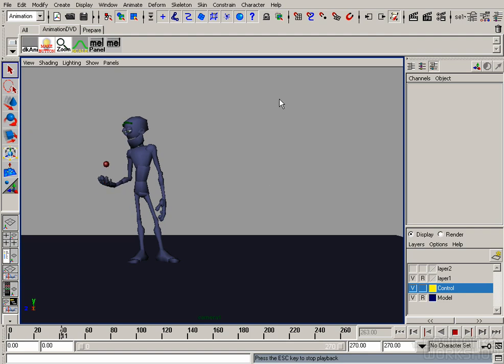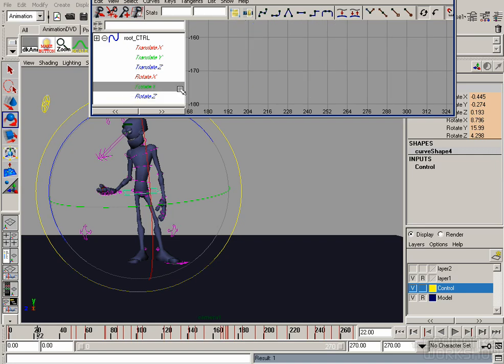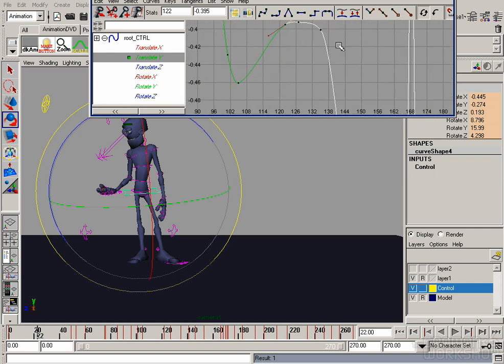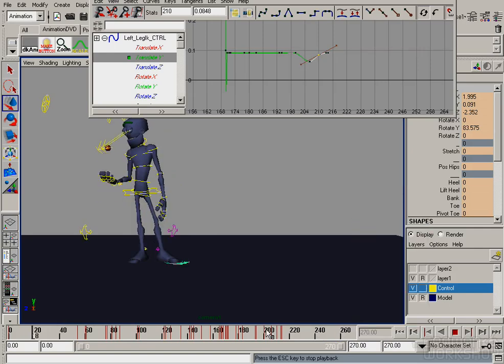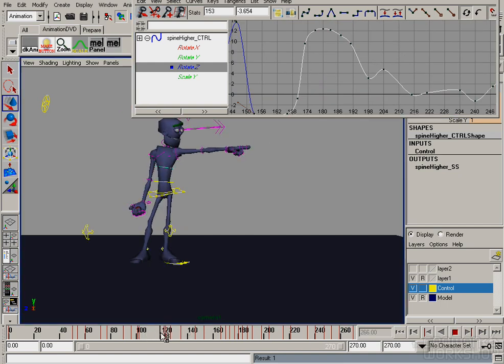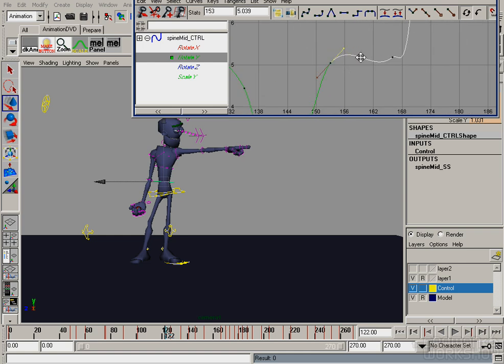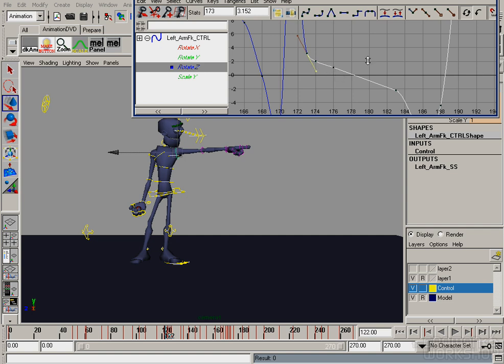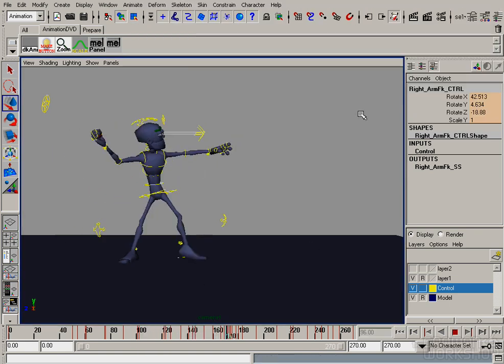Autodesk Maya Animation procedure full course 10